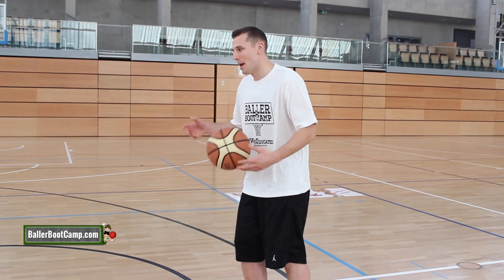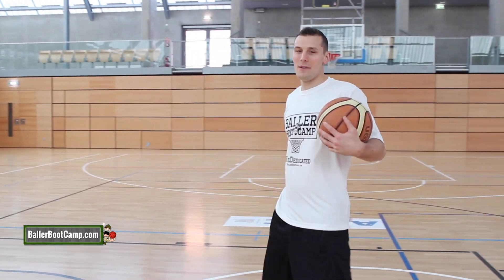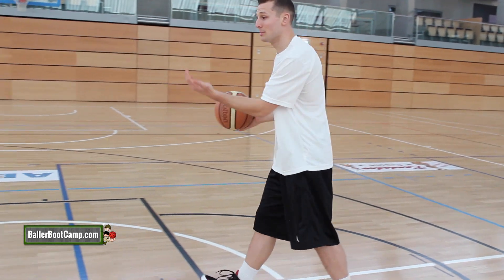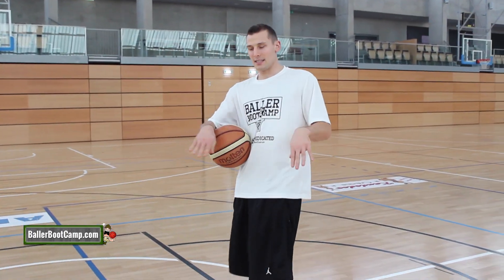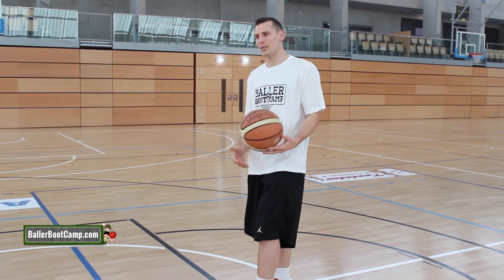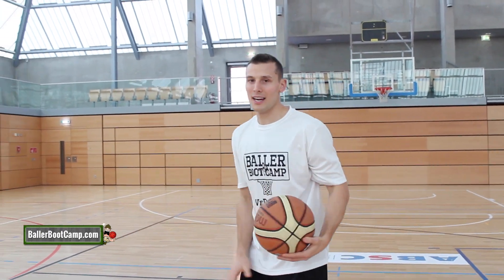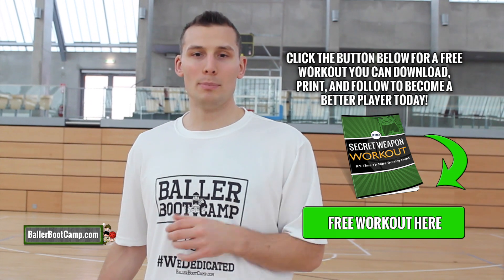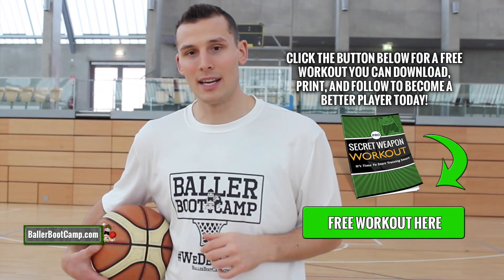Basketball Finishing Moves For Guards To GET BUCKETS - Euro step, Pro Hop, Rondo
Here are 3 killer basketball finishing moves that I wanted to show and teach you so that you can start practicing them today.

The euro step is a move that really didn't even exist ten years ago and once players from Europe started coming over to the NBA everyone noticed that they used this move to score inside.

Since I have a lot of experience playing in Europe I can tell you that the refs over there actually are much more lenient on the two steps you get to take your layup.  I'm guessing that's how this move came to be.

The next move is the Pro Hop and this finishing move is great for athletic players to cover ground, get past defenders, and finish off of two feet.  Be careful you don't get called for a travel when doing this move.  You must land on two feet.

The final move is the Rondo which is basically a shot fake.  I use this move a lot against players that I know love to jump to block shots.  It's a counter to the goofy reverse layup an is a move that a ton of NBA players use, but I have seen Rajon Rondo do it the most so that's why I call it that.